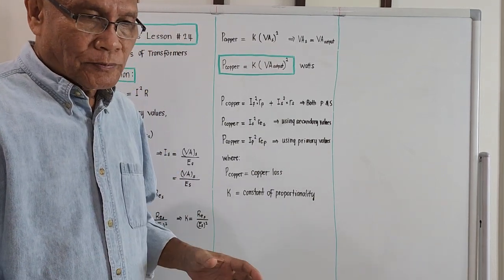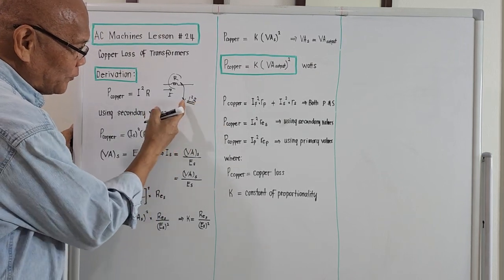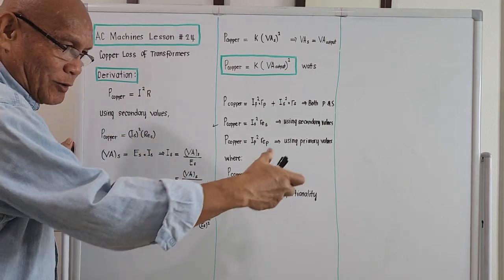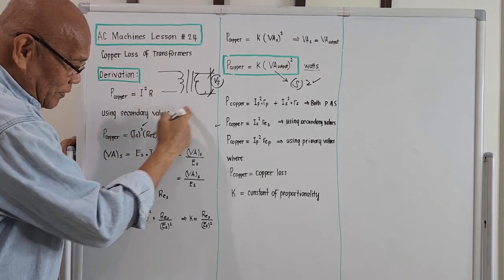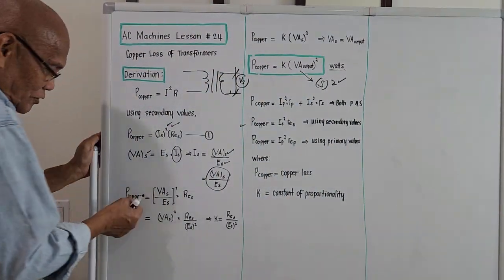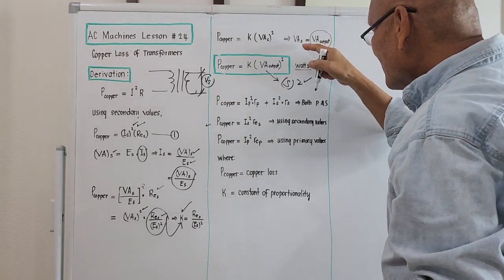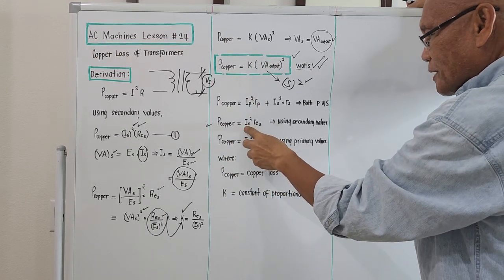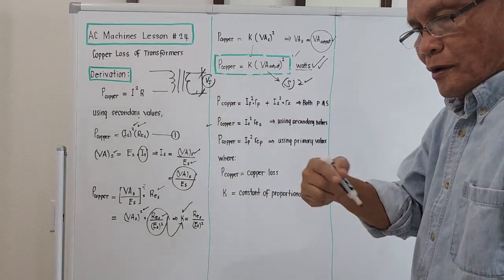AC Machines Lesson #24 _ Copper Loss of Transformers@ProfDavidJDelosReyes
Copper loss in terms of apparent power output. copperloss $apparentpower